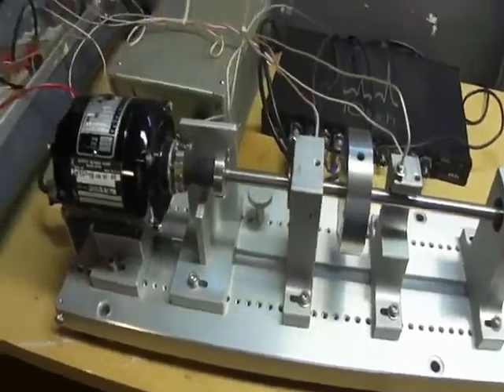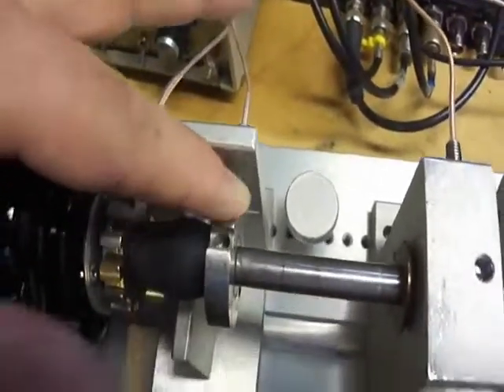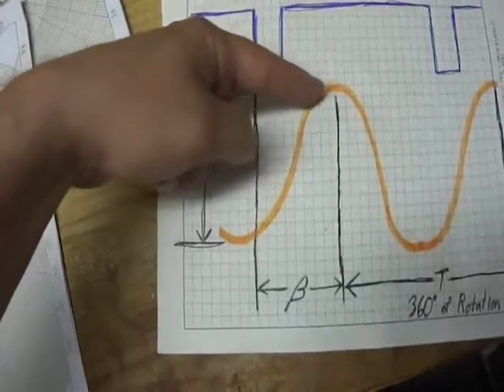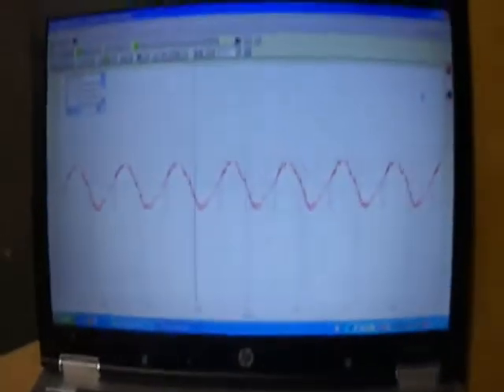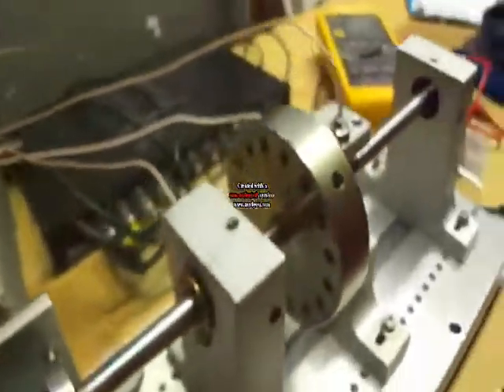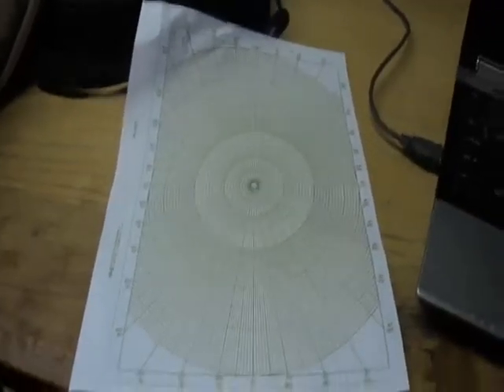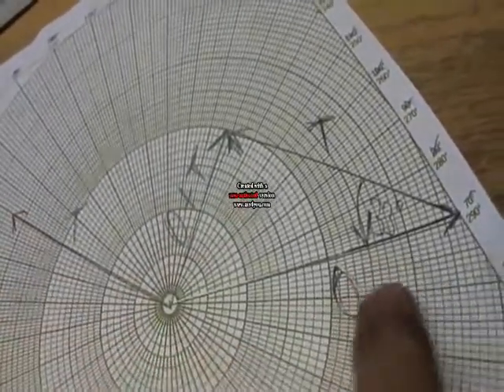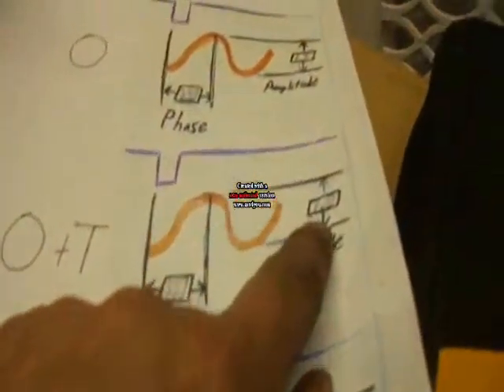Single Plane Balancing Exercise with Rotor Kit, Emphasising Phase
This video was created to go along with a paper that I am in the process of writing titled "Rotordynamics of Phase Lag: A Simple Analogy."